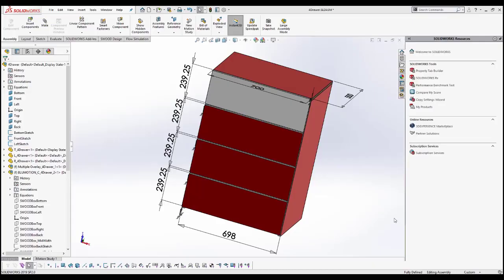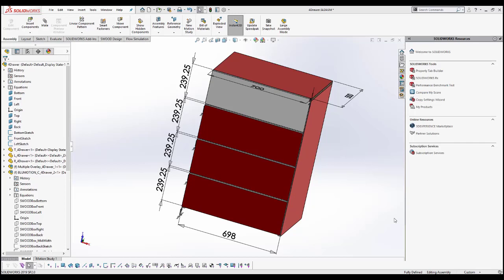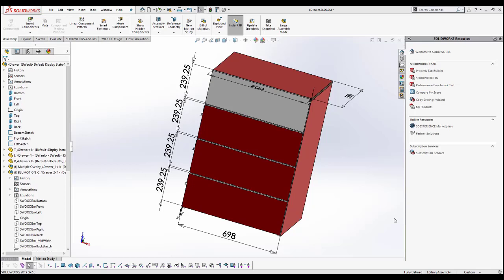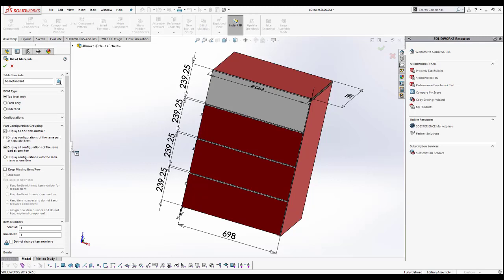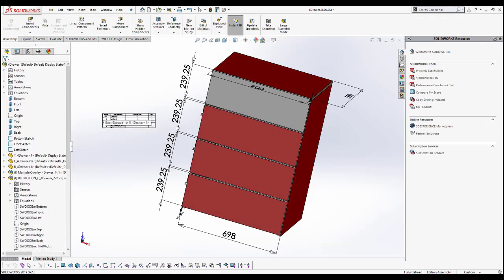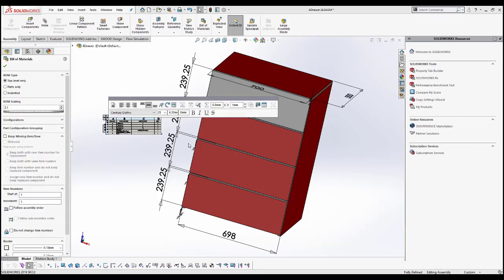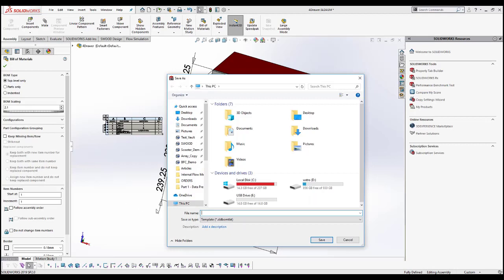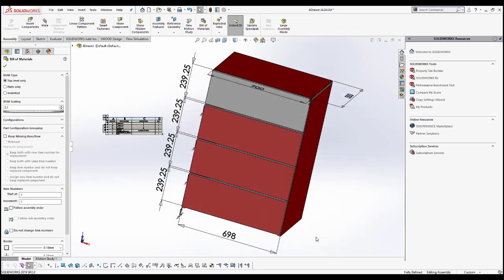Tech Tip Tuesday: Export Assembly BOM as an Excel File in SolidWorks 3D CAD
There will be cases when you would want to share the Bill of Materials with someone who doesn't have access to SolidWorks, in such scenario SolidWorks allows you to export BOM in file formats like excel or any other formats that most people have access to. In this tech tip video we show you how to export Assembly BOM in excel to share the product composition with the wider audience.